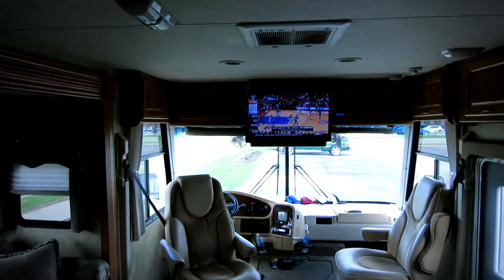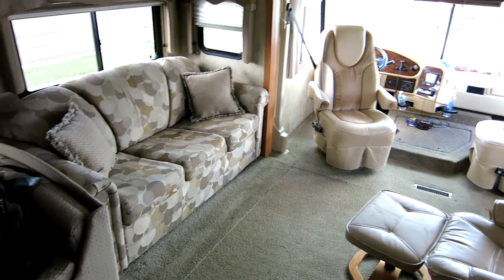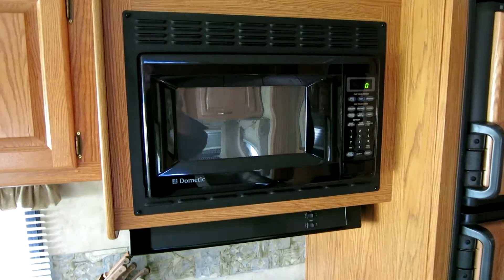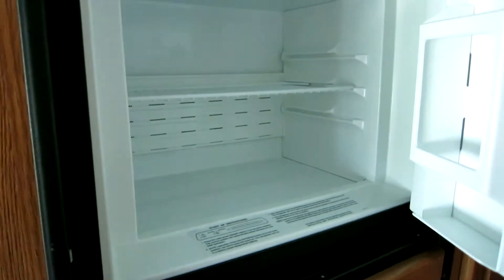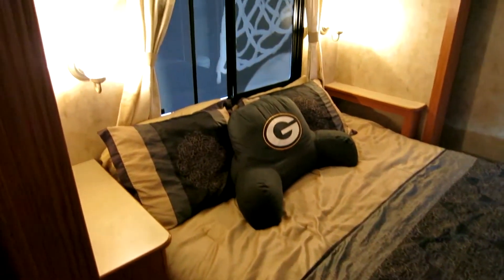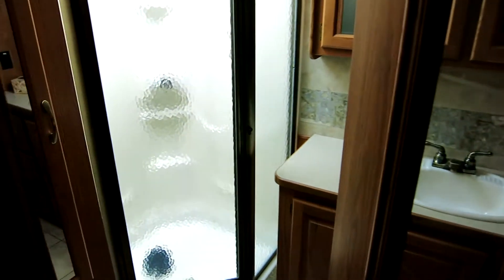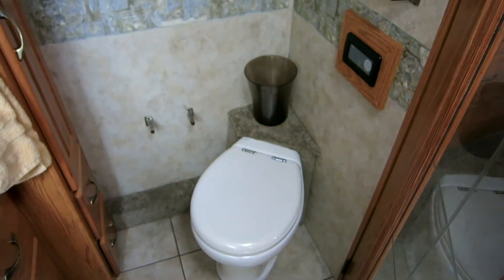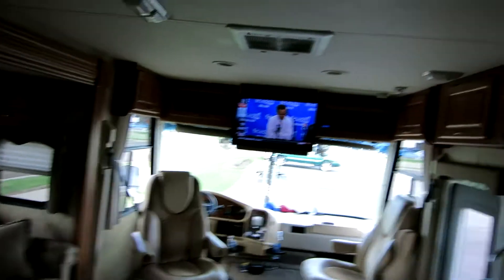CruiserTour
The Big Unit Bill Michaels give you a guided tour of the Will's RV .com Big Unit Cruiser